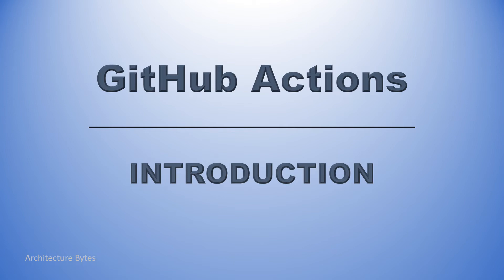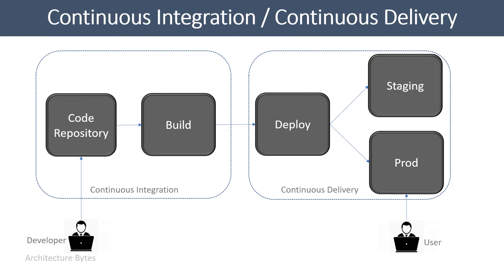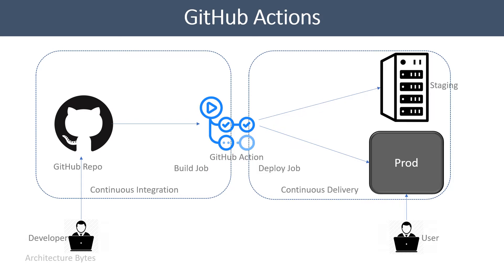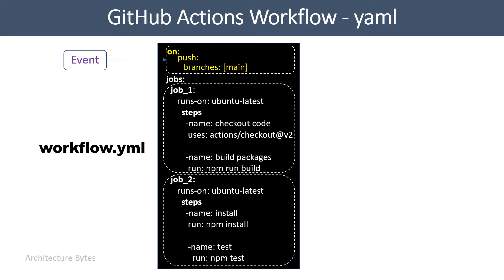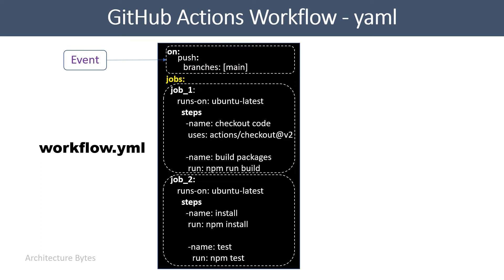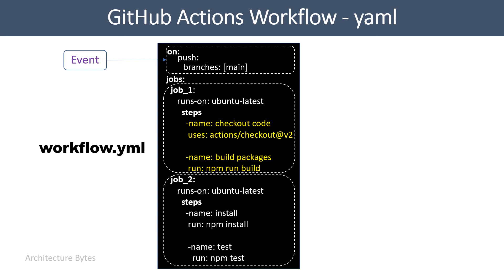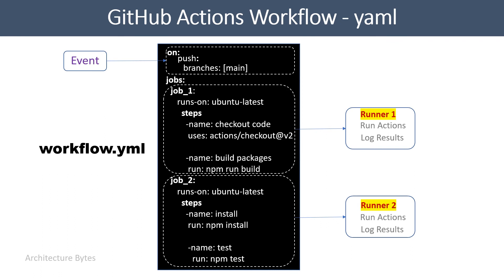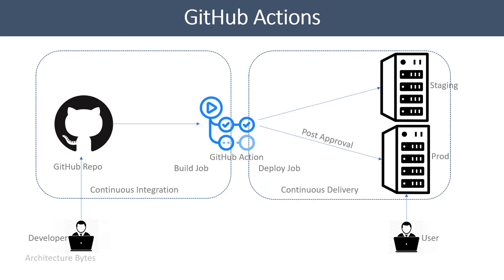GitHub Actions Introduction | CI CD Pipeline with GitHub Actions | Workflow YAML | GitHub DevOps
Beginners guide to GitHub Actions CI CD Pipeline design.

GitHub Actions CI/CD deployment | Continuous Integration Continuous Delivery | Automating Release Process | Introduction to GitHub Actions | GitHub Actions Tutorial | workflow.yml | Workflow YAML